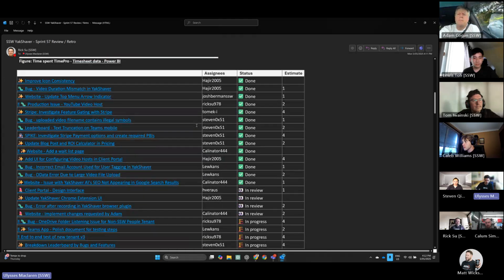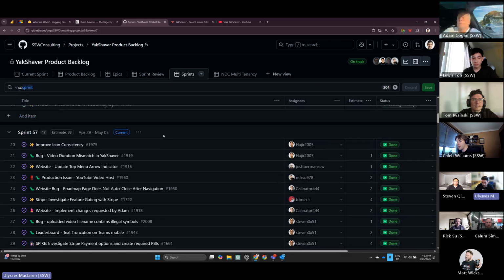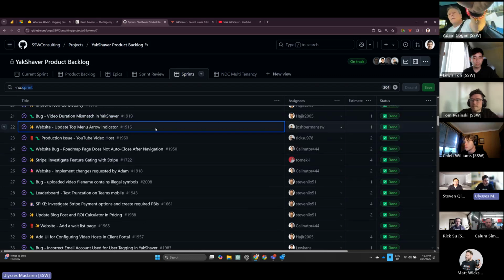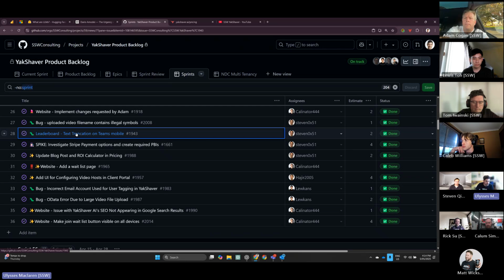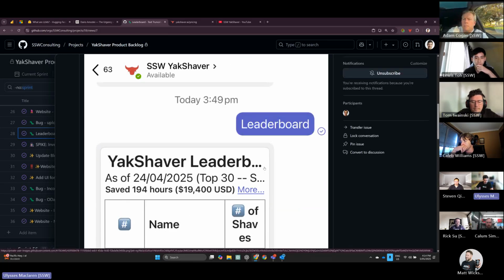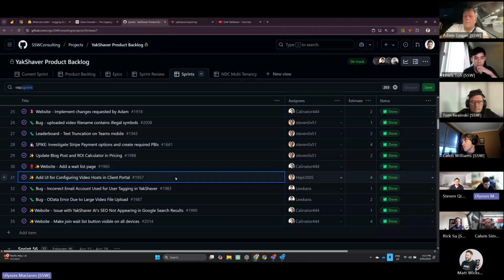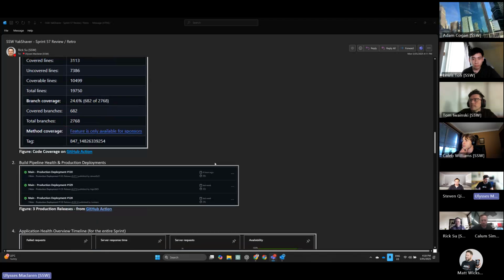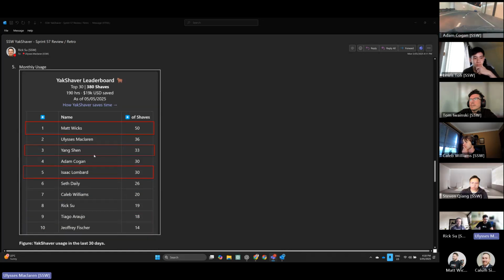Sprint 57 - SSW YakShaver - Review and Planning Meeting 2025-05-05